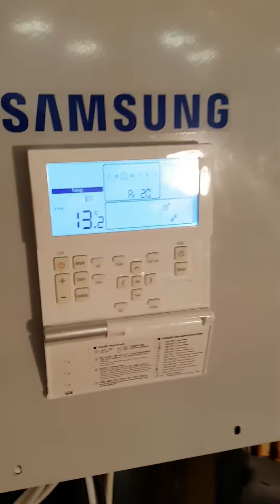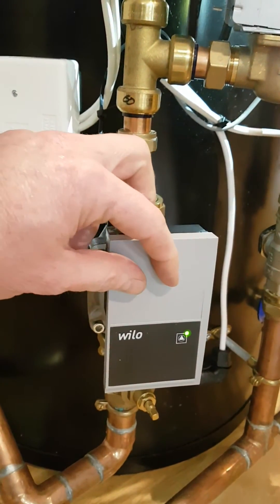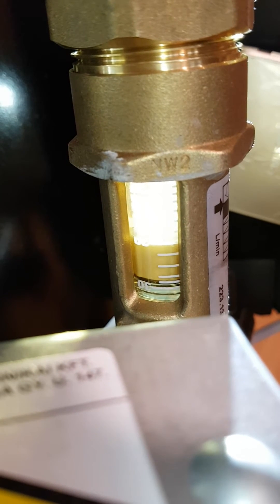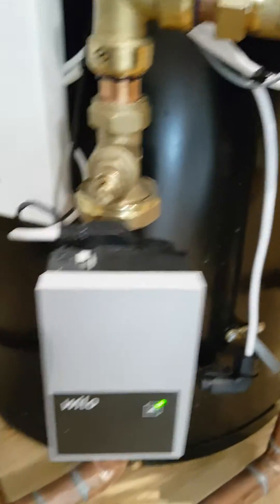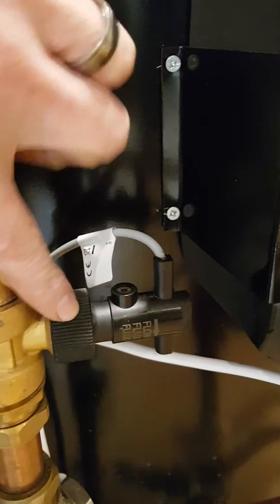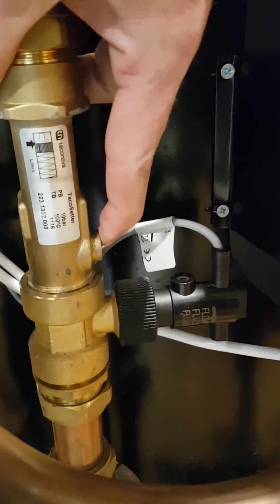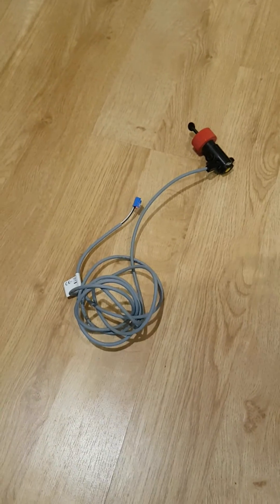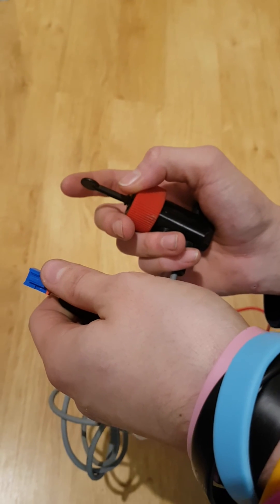E911 and E912 Samsung air source heat pumps your flow rate is too low and my unit keeps stopping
E911 is a flow error, its very common and really simple to diagnose and fix. If you have E911 error the water isn't moving fast enough, you need to check you have installed big enough pumps, the filters are clean and the flow rate is nice and high. enjoy! If you have E912 you also need to check the flow switch and the flow in exactly the same way. this covers both gen 3 and gen 5 Samsung units with the controllers shown